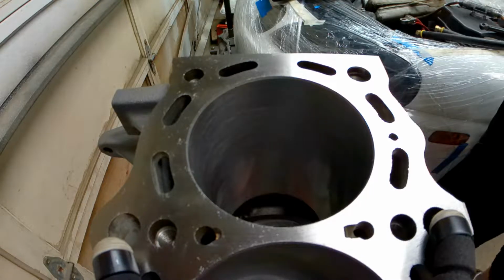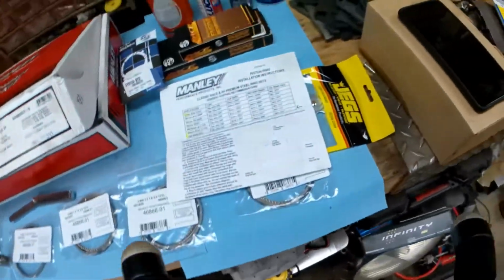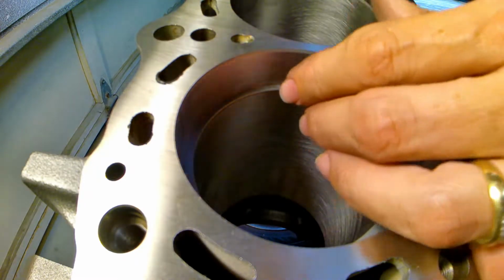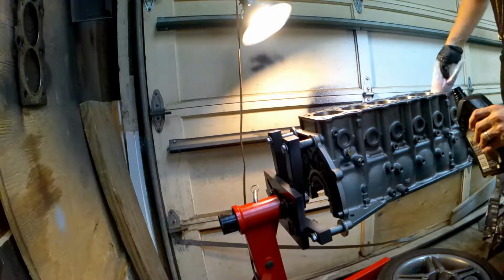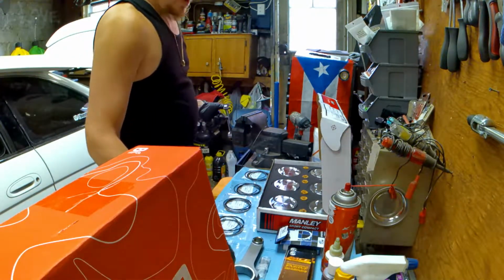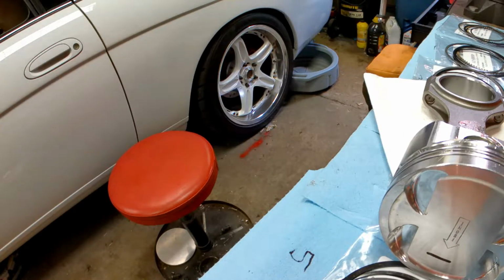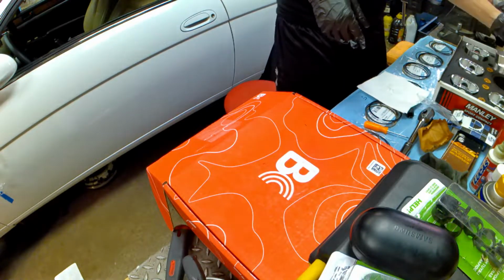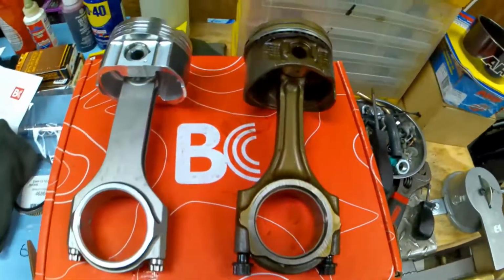1000hp 2JZ Build Part 4 Gapping Rings and Piston Rod assembly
Gapping piston rings and assembling the piston and rods together